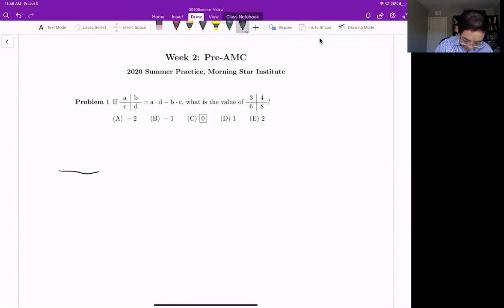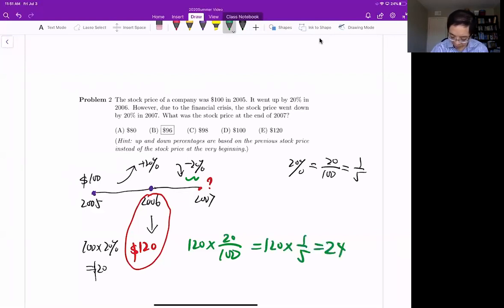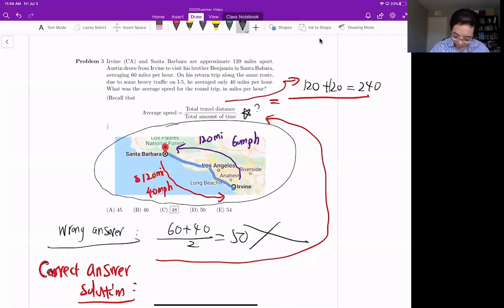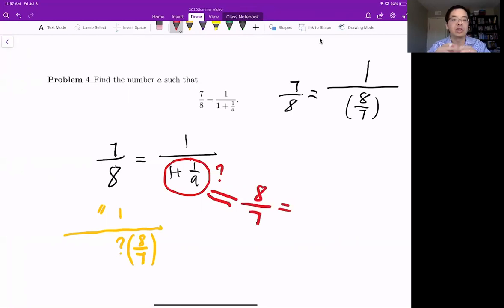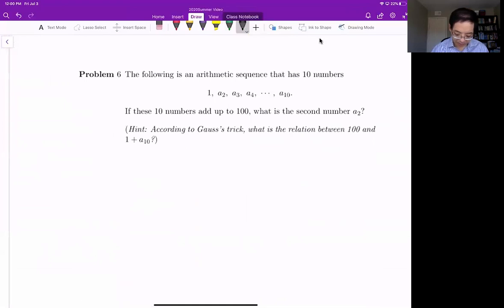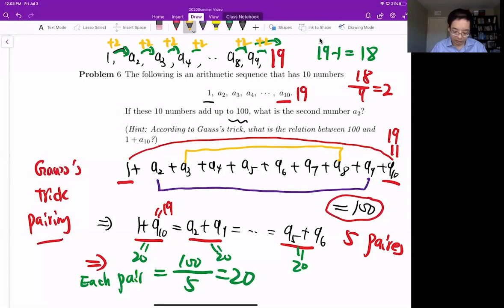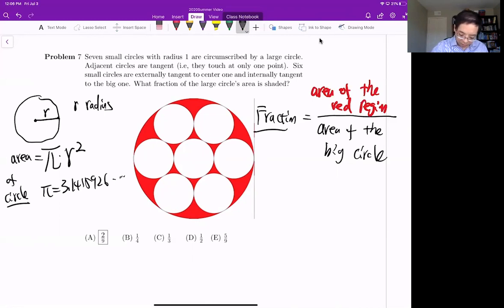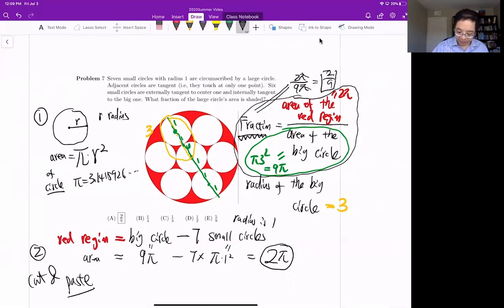2020 Summer Practice Pre-AMC Week 2 Part 1 (#1--#7)